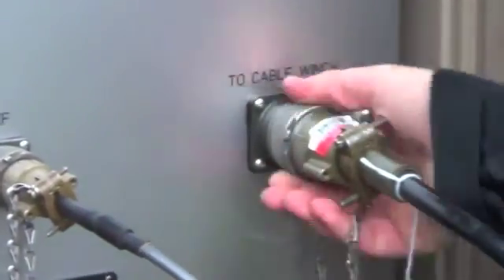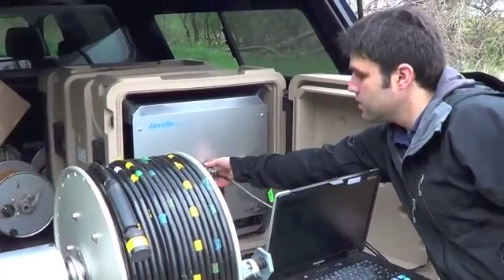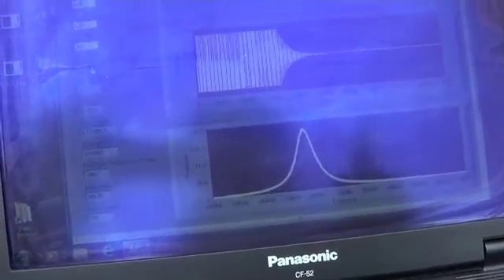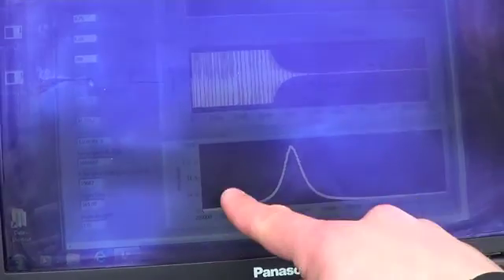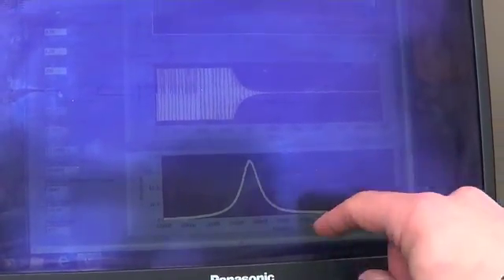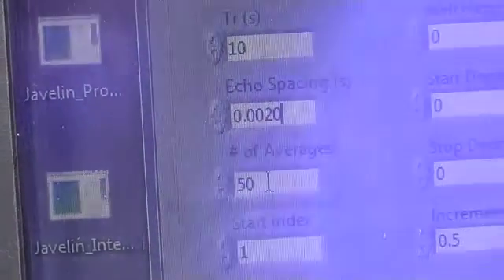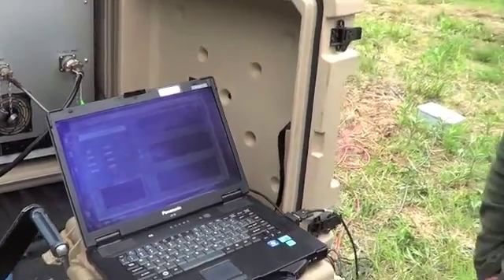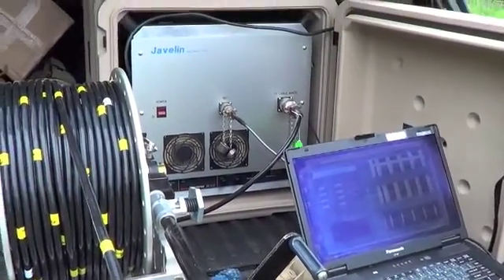Testing Vista Clara Inc. Javelin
Testing Vista Clara Inc. Javaline at Kansas University Field Station, Lawrence, Kansas St., April 2012.

The world's first microhole NMR logging system for near-surface investigations.

A revolution in groundwater science Javelin combines advanced electronics and precise measurements in a small package to deliver economical NMR logging of boreholes as small as 2 inches in diameter. For decades, NMR logging has proven to be an invaluable tool in oil and gas exploration, but the size, weight, and high cost of oil-field NMR instruments has precluded their use in hydrology and environmental investigations, until now. The first and only tool of its kind, Javelin enables economical NMR measurements in small-diameter "slimhole" boreholes, yielding key information about the subsurface at sub-meter resolution.